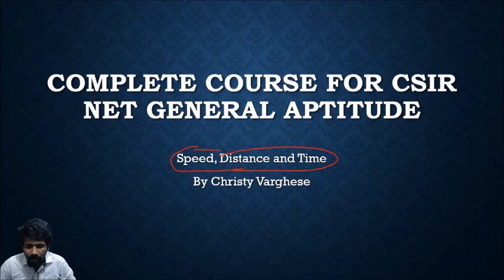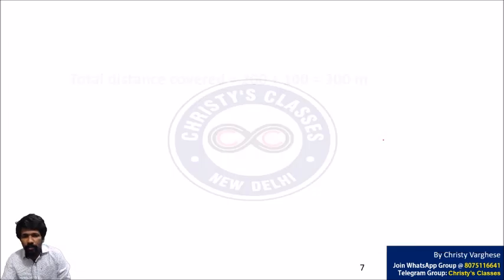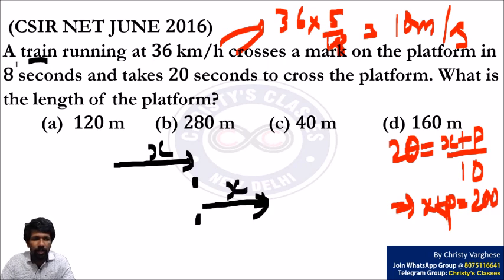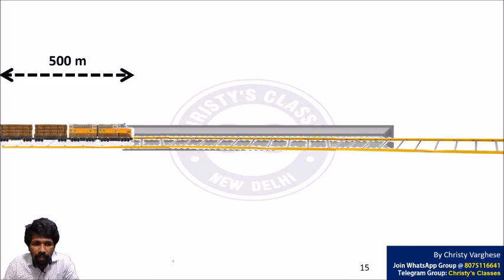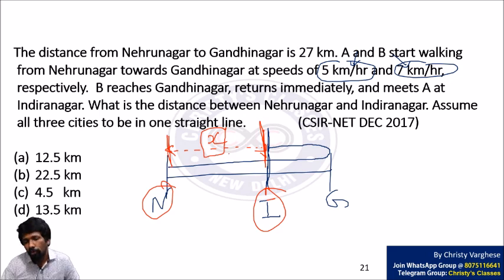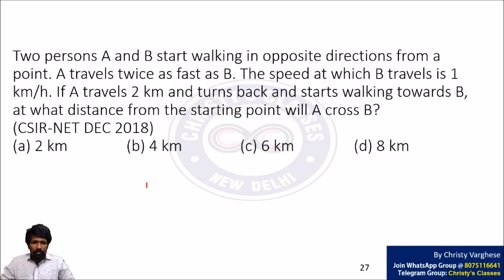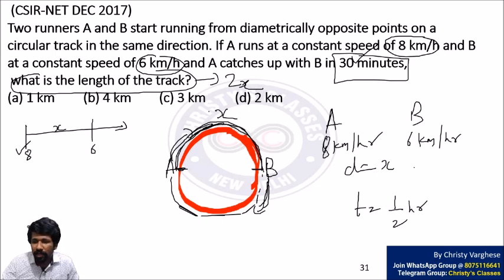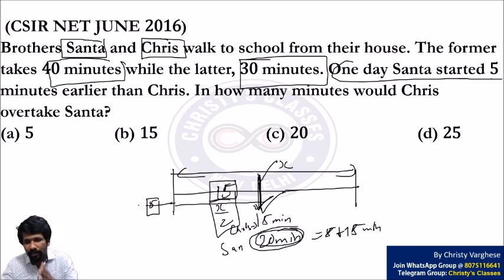Speed, Distance & Time | General Aptitude | CSIR NET Part A |Life Science |Maths |Physics |Chemistry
In this session, the educator "Christy Varghese" will be discussing the Most Important General Aptitude Topic - “Speed, Distance & Time (Train Problems)” for CSIR-NET 2023 Preparation for Life Sciences, Mathematical Sciences, Physical Sciences, Chemical Sciences, Earth Sciences Aspirants. This session will also be highly beneficial for all the aspirants preparing for various competitive exams like GATE, BARC, DBT, ICMR, TIFR, UPSC CSAT, SET & various M.Sc. & Ph.D. entrance exams.

OTHER BOOKS

Numbers
Probability
Permutations & Combinations (Arrangements & Selections)
Number Series
Letter Series
Symbol Series
Speed, Distance & Time
Train Problems
Distances & Directions
Mixtures
Clock and Time
Calendar
General Science